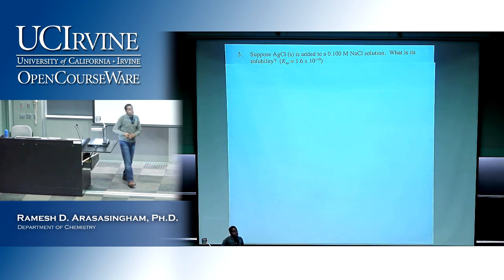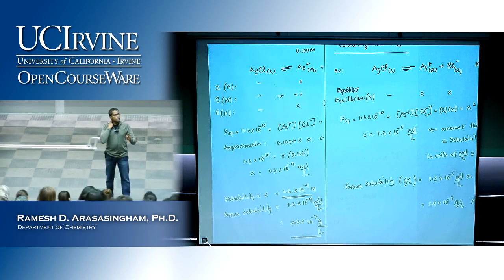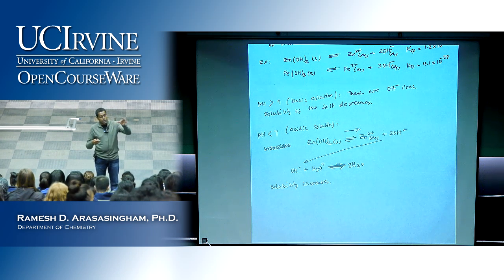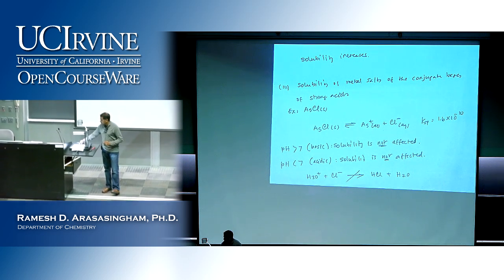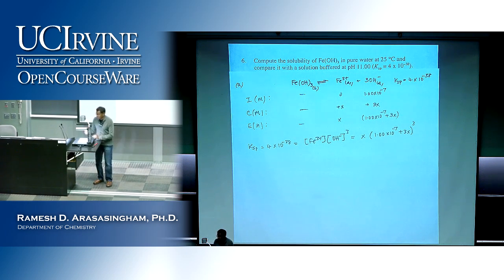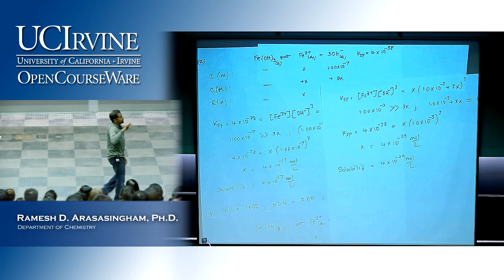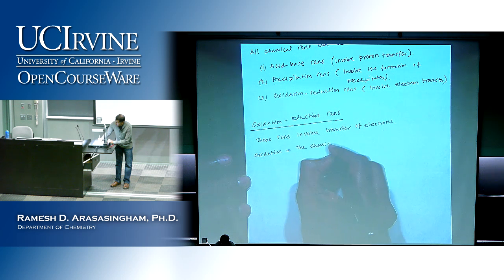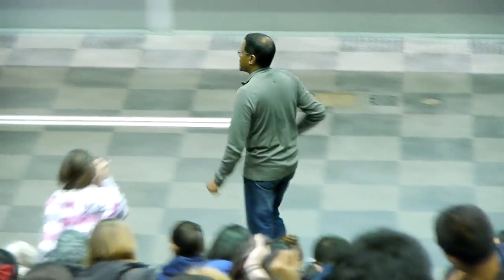General Chemistry 1C. Lecture 15. Aqueous Equilibria Pt. 4.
Lec 14. General Chemistry -- Aqueous Equilibria -- Part 4

Index of Topics:
0:00:00  Common Ion Effect Review
0:01:45  Finding Solubility of Compound Given Ksp
0:09:05  Effect of pH on Solubility
0:16:52  Solubility of Metal Salts of the Conjugate Bases of Weak Acids
0:20:05  Solubility of Metal Salts of the Conjugate Bases of Strong Acids
0:23:32  Finding Solubility of Compound in Buffered Solution
0:38:15  Electrochemistry
0:42:52  Oxidation Reduction Reactions